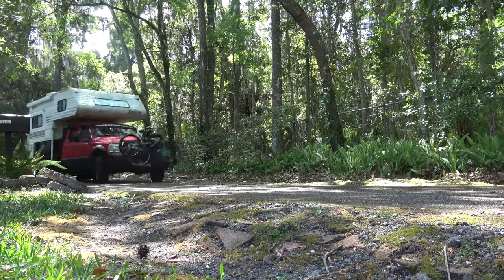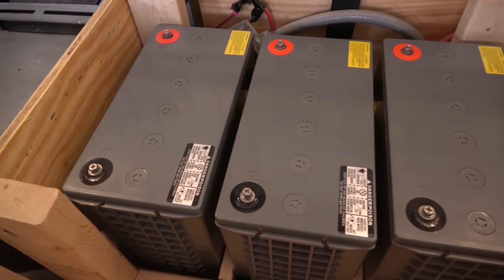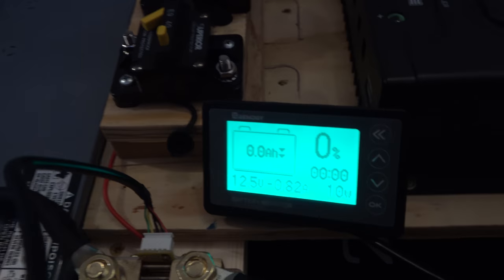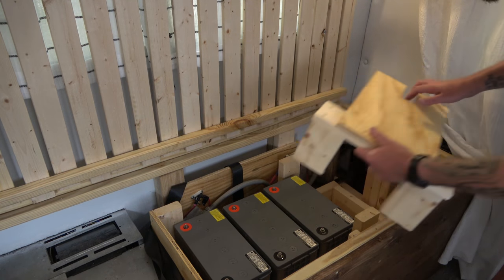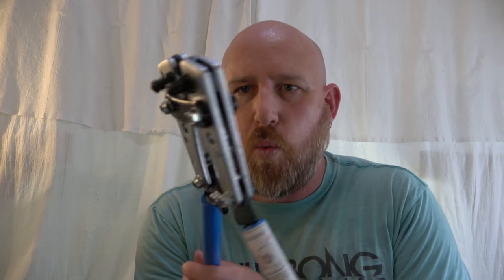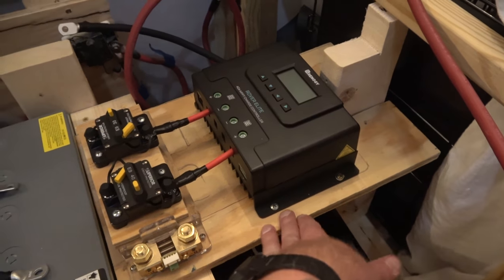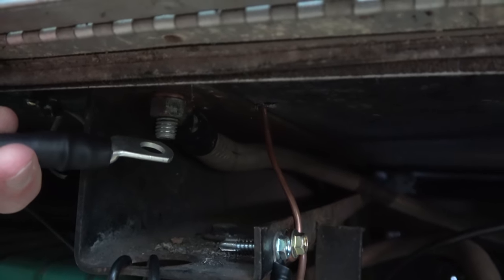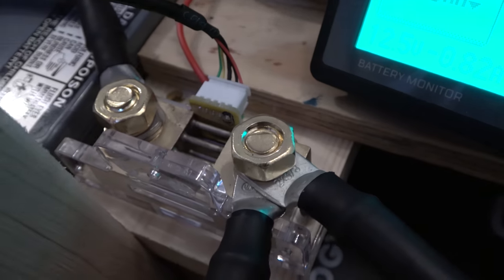CtW 142 // Installing Our Budget RV Power System Part 1 // Solar Power System For Boondocking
Understanding your RV power system is important if you ever want to modify it in a way that makes your RV more efficient and powerful.

In this episode, we show you how we modified and upgraded our DC electric power system to include bigger and more reliable AGM RV batteries, a hardy 2000-watt inverter, and a solar panel system that included 640 watts of power.

We also show you how we install a great battery monitor to be able to know our battery bank's state of charge at any point in the day, as well as the amount of power we are drawing from it.

Before we finish this episode we also pre-wire our solar panel system so that once we install our solar panels on our roof we will be able to simple connect the wiring and close the breakers to become 100% energy independent on the road.

But to get there we decided to streamline our DC power system by adding positive and negative buss bars, built our own short run of wiring to keep the system safe and running efficiently and turned a small space beneath our couch into a power distribution center capable of supplying all of the power we would need on the road.

What you need:
* 175W Solar Panels
* 40 Amp MPPT Charge Controller
* Battery Monitor
* Best AGM Battery
* Best Lithium Battery
* 15 amp in-line fuse
* 30 amp breaker
* 40 amp breaker
* 2AWG wire
* 6 AWG wire
* 10 AWG wire
* Solar wire crimpers
* 2AWG wire crimpers
* 2AWG Lugs
* Cable Entry Box
* Butyl Tape
* Lap Sealant